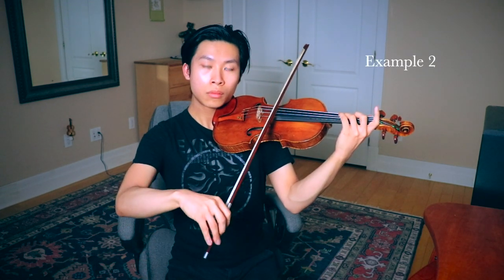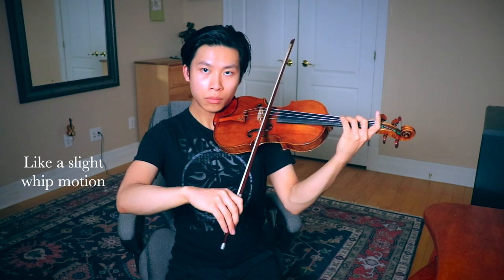Violin Bow Articulation | Art of Etude Ep. 27 | Rode Caprice No. 21 | Kerson Leong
Taking a peek at different possibilities of subtle articulations in the bow arm.